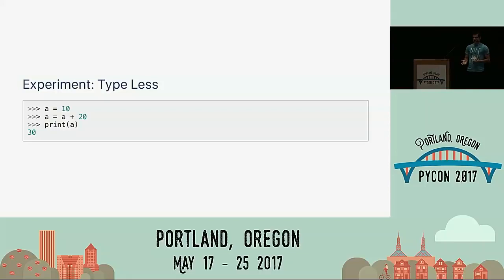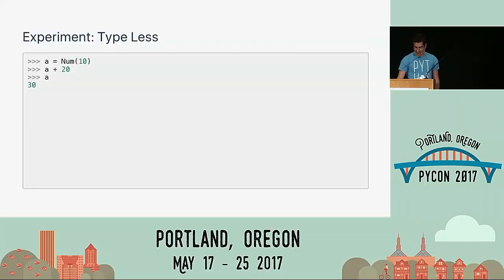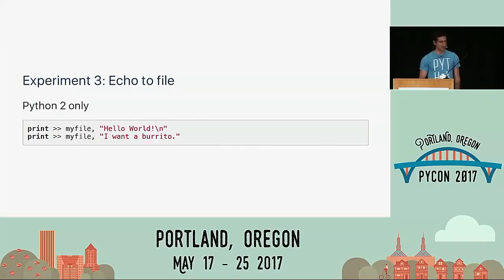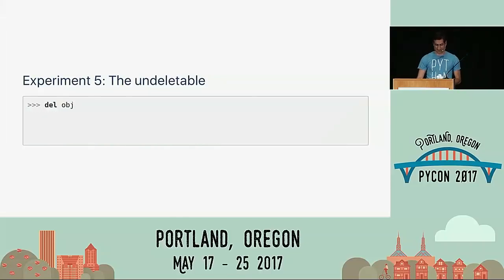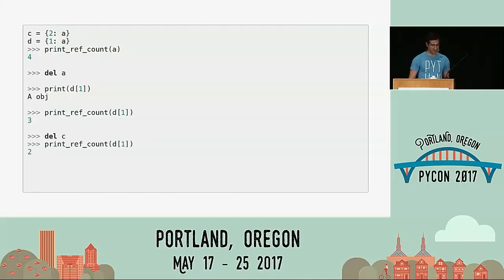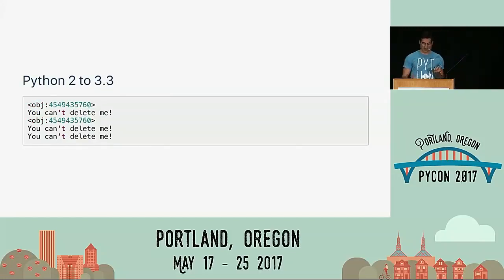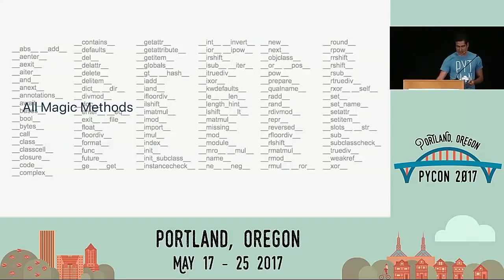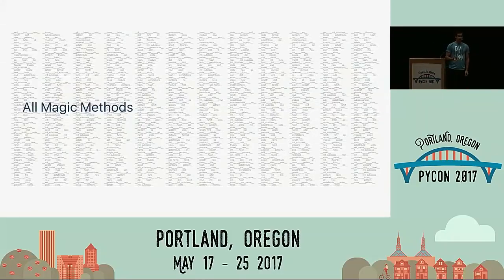Dehpour Magic Method, on the wall, who, now, is the ` fairest ` one of all PyCon 2017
Speaker:  Dehpour Magic methods are a very powerful feature of Python and can open a whole new door for you. However, with great power comes great responsibility. In this talk we explore.

Speaker: Trey Hunner Have you found unreadable PEP8-compliant code and wondered how to fix it? Have you ever seen code that was simply a pleasure to read? If youve ever wondered what makes.